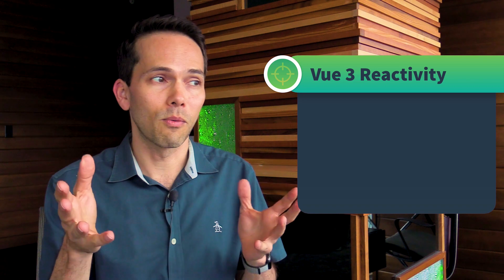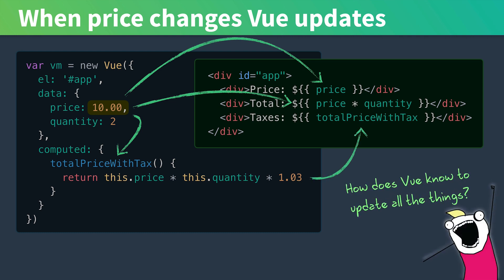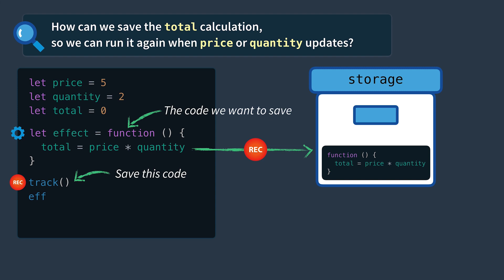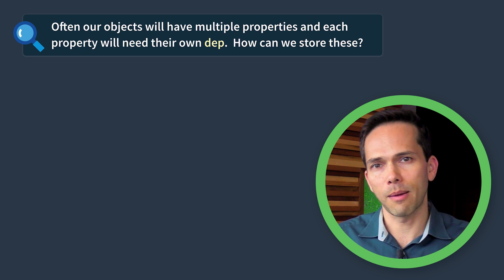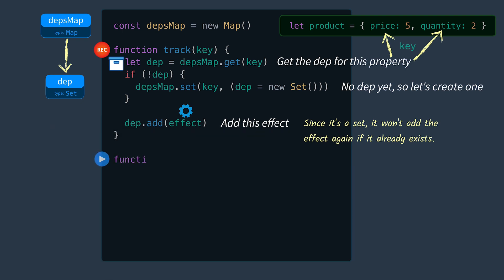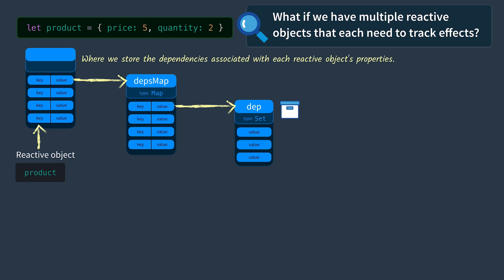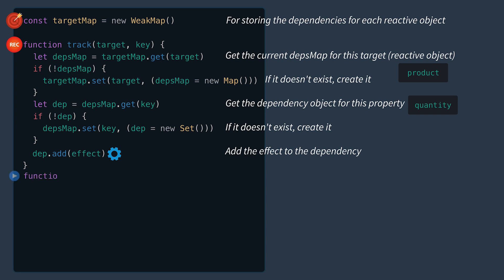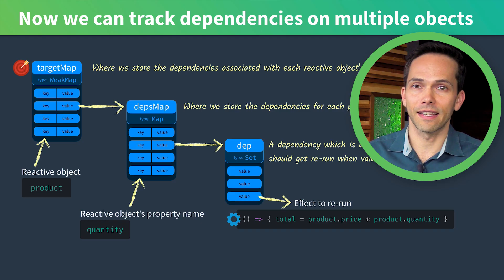Reactivity in Vue 3 - How does it work?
Gregg Pollack uncovers Vue 3 Reactivity. This is the first lesson from a full Reactivity course, available on VueMastery.com.

0:00 Vue 3 Reactivity
1:00 A Simple Vue App
2:00 How can we save the total calculation?
3:55 dep
6:07 Multiple reactive objects